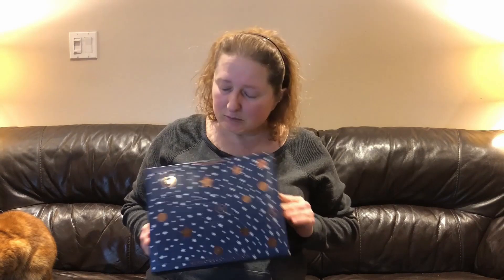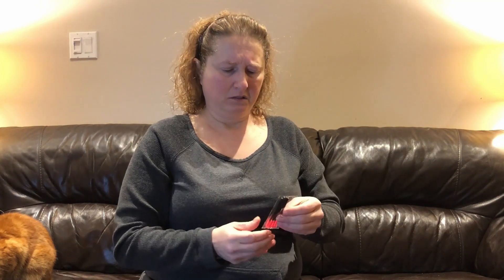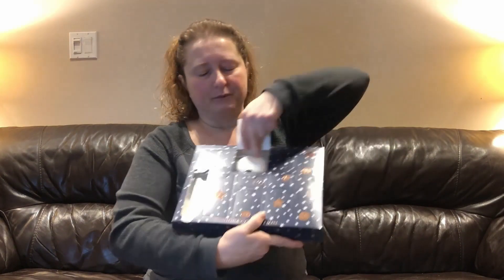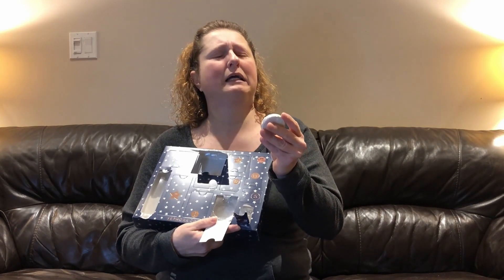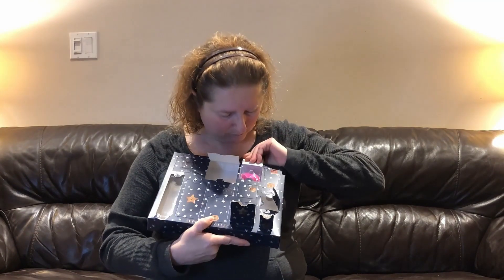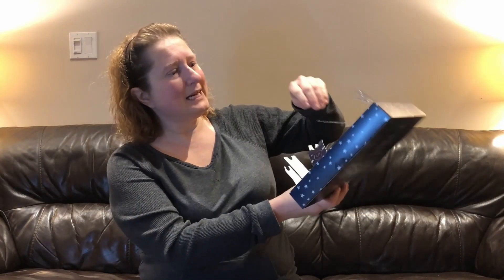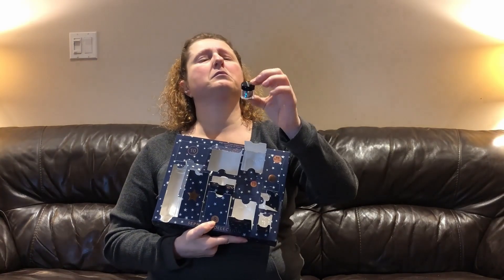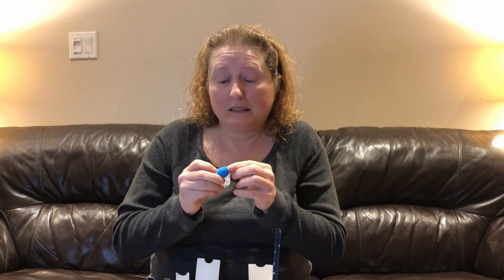SEPHORA RIPPED ME OFF! UNBOXING SEPHORA ADVENT CALENDAR.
I purchased a Sephora calendar online and was excited to unbox it with you. I paid $36 Canadian and it was suppose to be an $86 value, watch this video to see what was inside  and why i was pissed about what I received! The Anger Family send you lots of luv💞😘